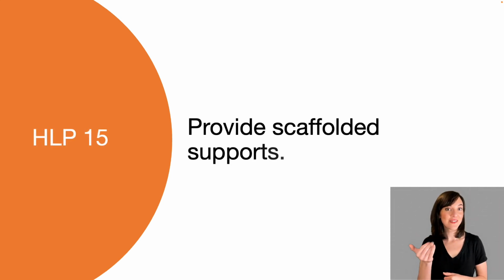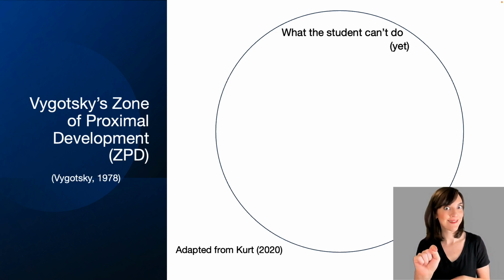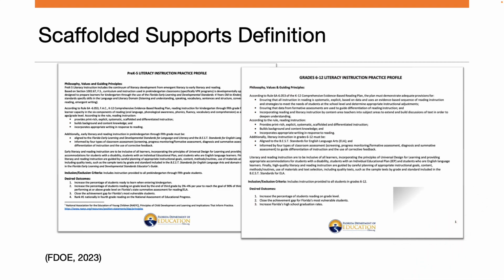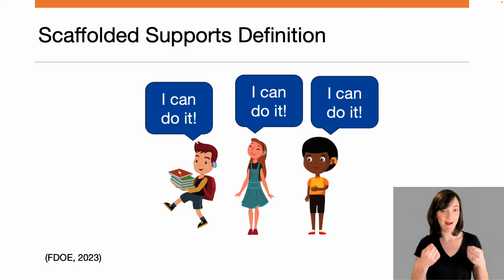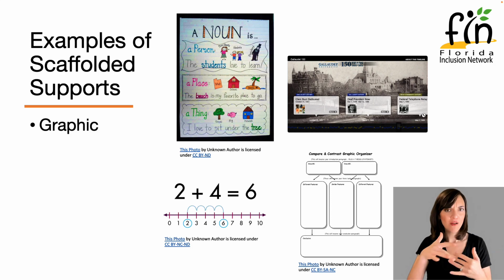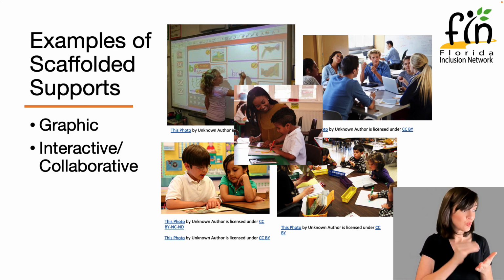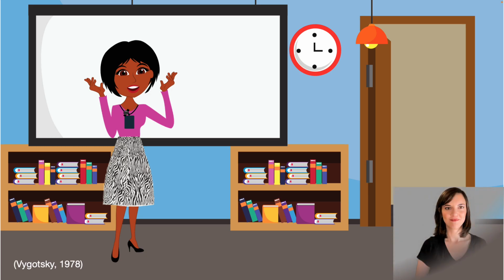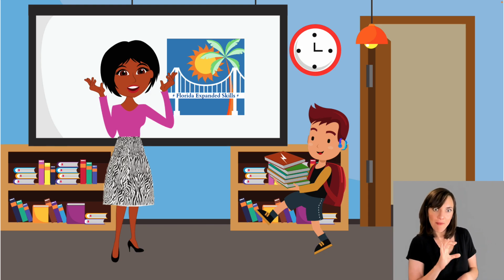TA-Live! HLP 15 Scaffolded Supports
RMTC-DHH dives into the fifteenth high-leverage practices (HLPs) from the Collaboration for Effective Educator Development, Accountability and Reform (CEEDAR) Center and the Council for Exceptional Children (CEC)’s publication High-Leverage Practices in Special Education. Learn about scaffolded supports and how to use scaffolded supports specifically for students who are deaf/hard of hearing (DHH).

This video was made in collaboration with the Florida Inclusion Network (FIN).

Music written and performed by Samuel McIntire.